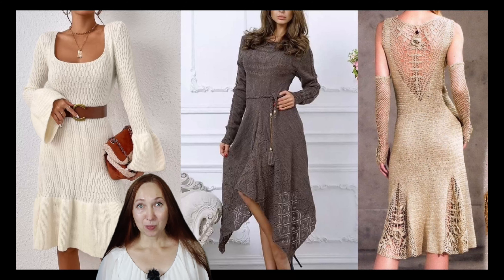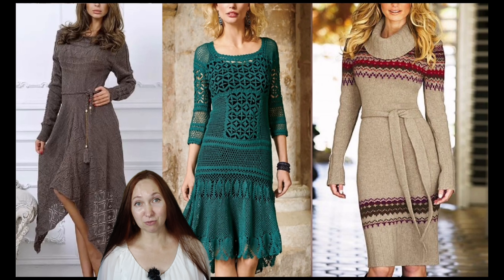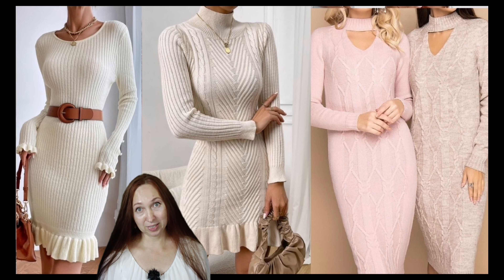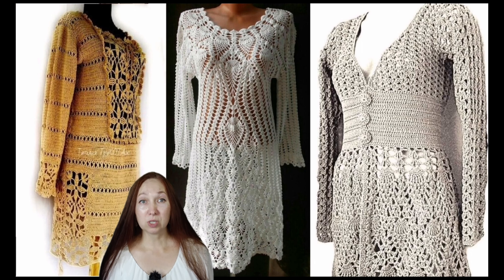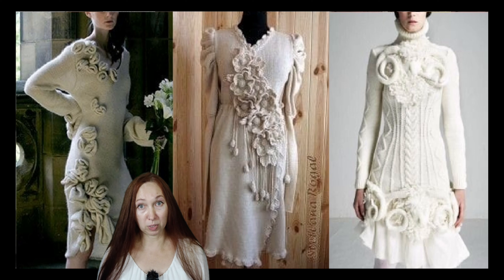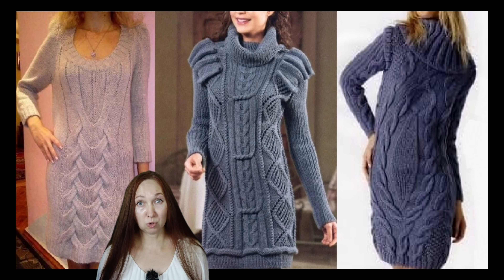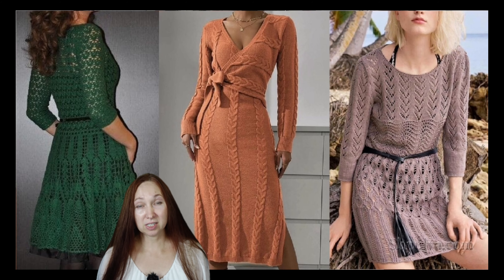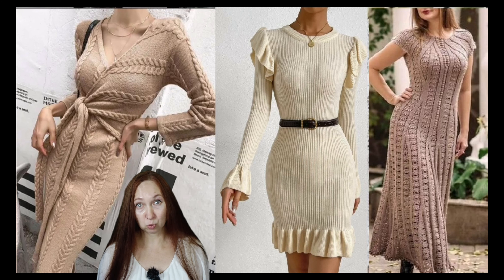Knitted dresses. Fashion review!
The music for the video is mine and my husband Harald Ofenheusle's!
I am Liuba Ofenheusle and this is my fashion channel! My channel is all about fashion, crochet, knitting and what our creative female hands can do! And today it's all about knitted dresses. I present to you a video in which I took both hand-knitted and machine-knitted dresses in my hands.
Knitted dresses have become a staple in many women's wardrobes due to their versatility. These dresses can be worn for a variety of occasions, from casual outings to formal occasions, making them a great choice for women who want to look stylish and comfortable. The versatility of knit dresses is further enhanced by the variety of cuts, lengths and colors available. This makes it easy for women to find a knit dress that suits their body type, personal style and the occasion.
One of the main reasons for the popularity of knitted dresses is the comfort and coziness they offer. Unlike other dresses that can be tight or uncomfortable, knit dresses allow women to move freely while maintaining an elegant look. In addition, knit dresses are ideal for cooler weather as they provide warmth without sacrificing style. The unique texture and softness of the fabric also make knit dresses comfortable to wear over the long term.
Another attractive aspect of knitted dresses is their unique and attractive designs. There are various knitting pattern techniques that can be used to create unique and intricate patterns on knitted dresses. Knit dresses come in a variety of patterns and shapes, from geometric patterns and classic slip patterns to pinched asymmetry and floral knit patterns.
The use of these patterns adds charm and elegance to the garment and makes it more attractive to women. Knitted dresses with patterns are a popular choice for many fashion-conscious women.  A knit dress can be worn with flats for a casual look or with heels for a more formal occasion.
Proper care is important to ensure that patterned knit dresses stay beautiful for a long time. When washing knitted dresses, it is important not to use hot water as this can cause the fabric of the dress to shrink or lose its shape. Instead, use warm water and a mild detergent to avoid damaging the delicate fibers. Also avoid wringing and twisting the fabric, as this can cause it to stretch or lose its shape. Carefully shape the dress after washing and lay it on a flat surface to dry so that it is not stretched or deformed.
To keep your patterned knitted dresses looking beautiful for as long as possible, you should follow a few simple care tips. Firstly, you should not hang knitted dresses on hangers, as this can cause them to lose their shape. Instead, fold them neatly and store them in a drawer or on a shelf. Avoid wearing knitted dresses with patterns made from rough or abrasive fabrics, as they may curl or get tangled. Finally, buy a fabric shaver to remove lint and don't use harsh chemicals or bleach on the fabric. By following these tips, you can ensure that your patterned knit dresses stay in good condition for years to come.
Knit dresses offer a unique combination of charm and elegance that is hard to find in other dresses. Their versatility makes them suitable for a variety of occasions, while their comfort and coziness make them ideal for everyday wear. What's more, their unique and attractive design makes them stand out from other dresses. If you are looking for a dress that combines style and comfort, you should definitely consider a knitted dress.
You will see more fashion stories on my channel. I also offer master classes on crochet. I crochet blouses and dresses in the style of Irish lace, sew jackets, coats, fur vests and fur coats. And I even make baroque furniture. Have fun looking further.